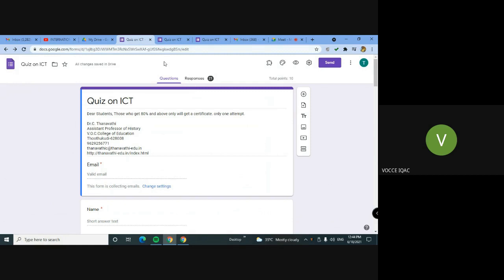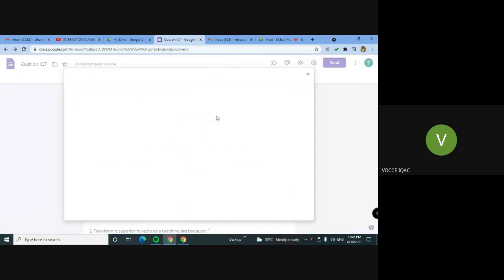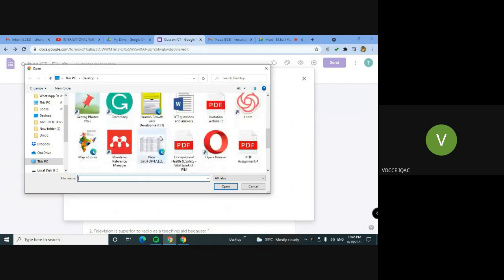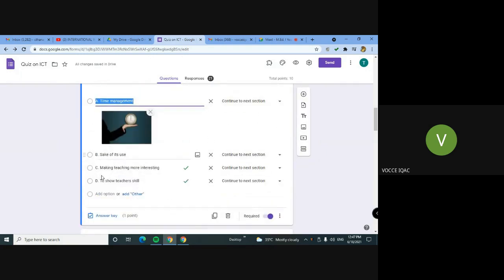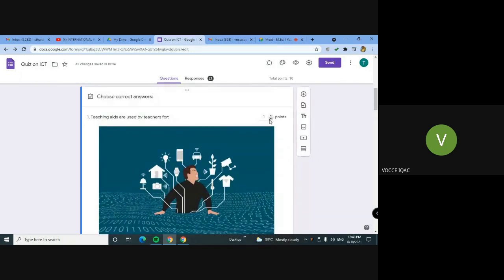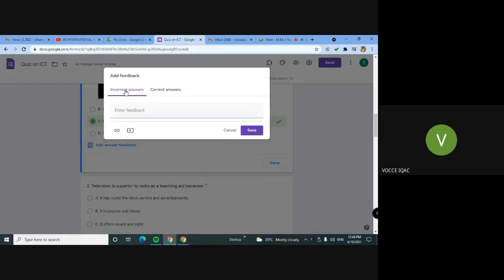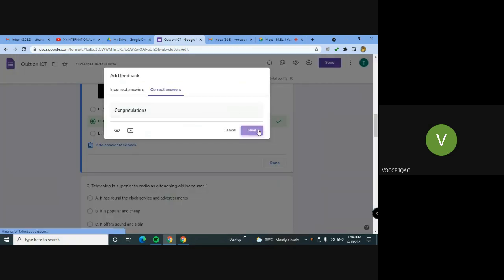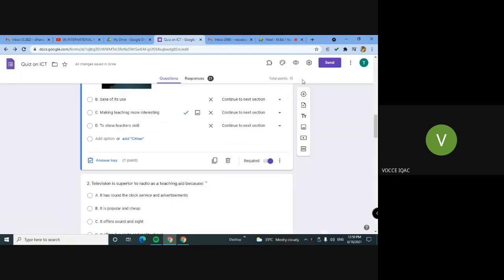Add feedback to the answer in google form/Dr.C.Thanavathi